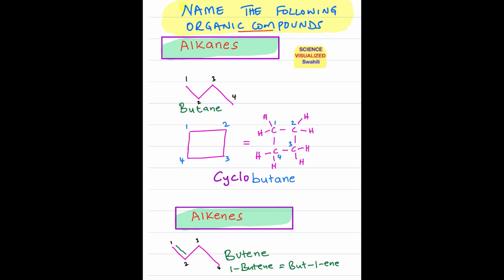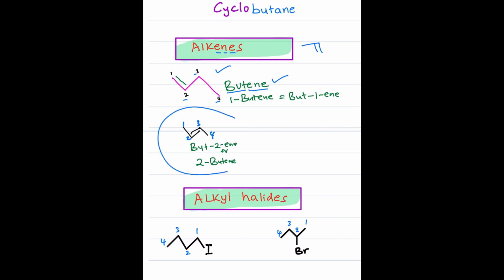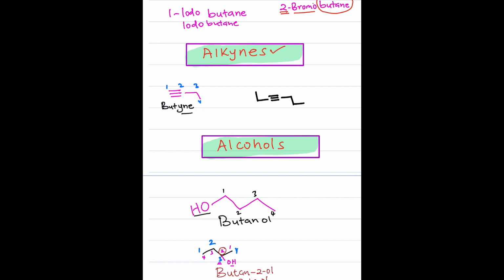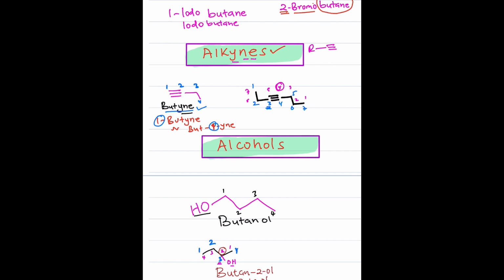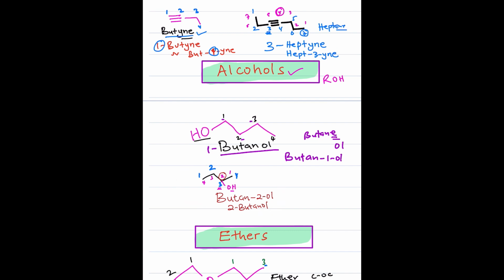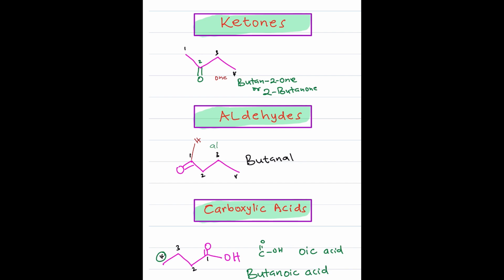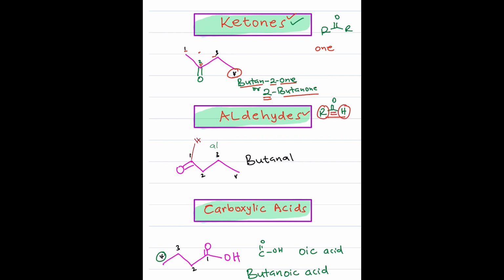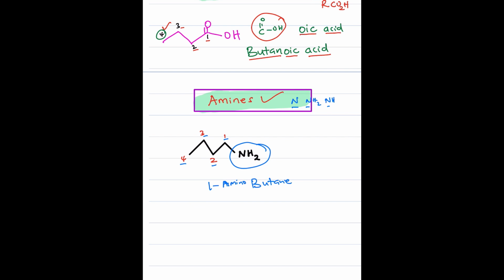Naming Organic Compounds - Alkanes, carboxylic acids, ketones, aldehydes, alkenes, alkynes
Naming Various Organic Compounds - Alkanes, amines, alcohols, carboxylic acids, ketones, aldehydes, alkyl halides, alkenes, alkynes
Optimized for Desktop:  Alkanes, amines, alcohols, carboxylic acids, ketones, aldehydes, alkyl halides, alkenes, alkynes